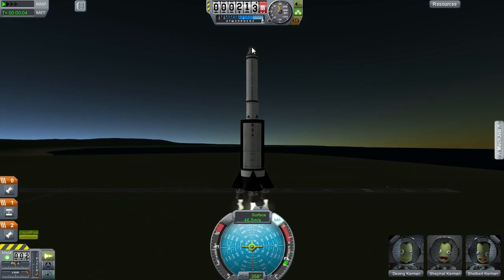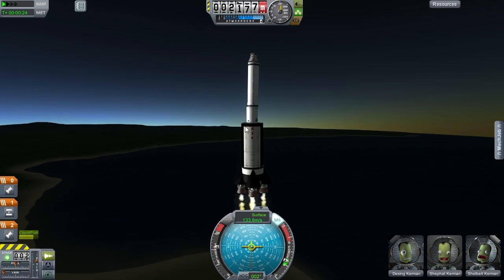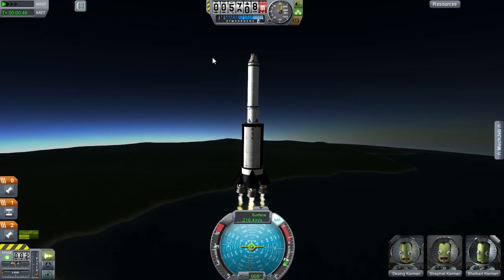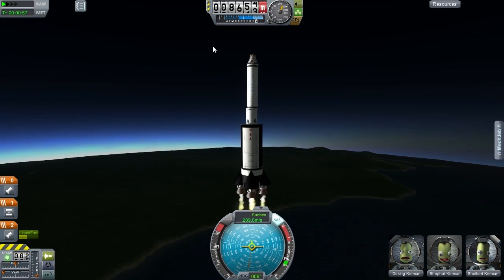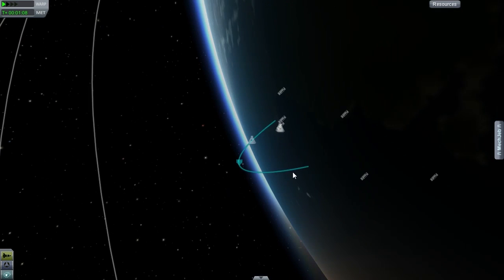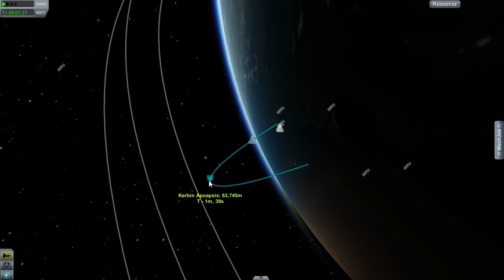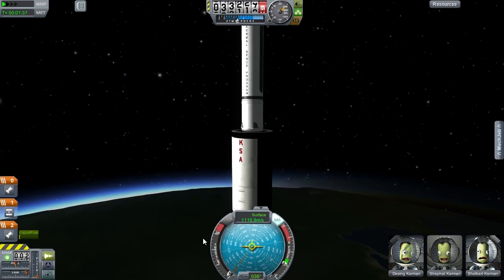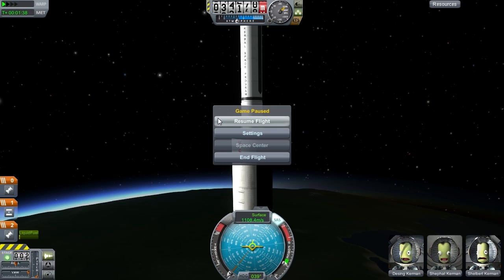Orbital Mechanics With Kerbal Space Program 01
Interested in space exploration? Textbooks always have been to dry for you? Boy, do I have the thing for you.